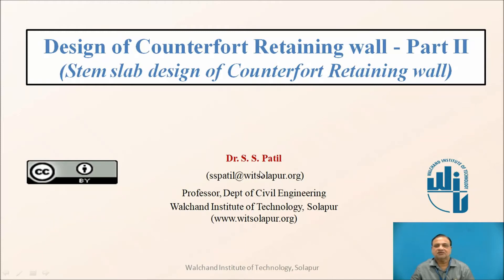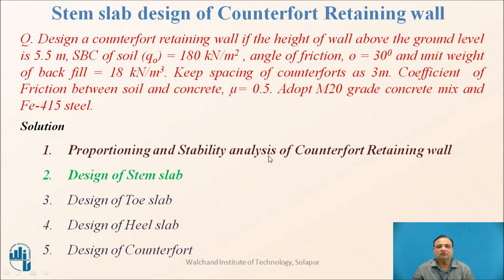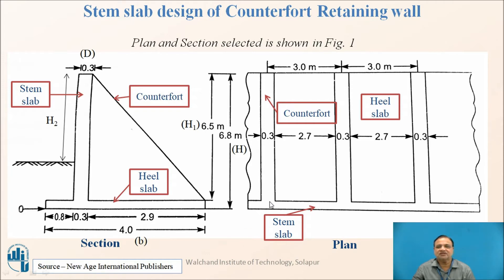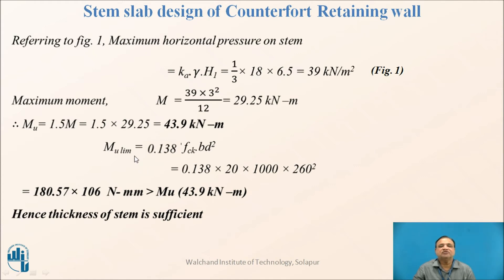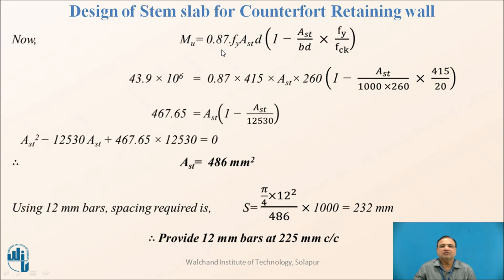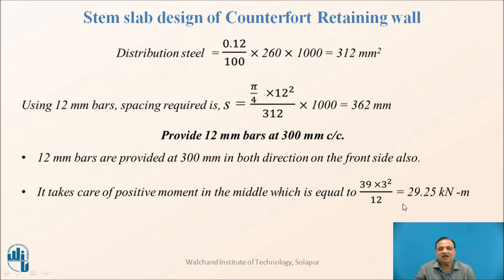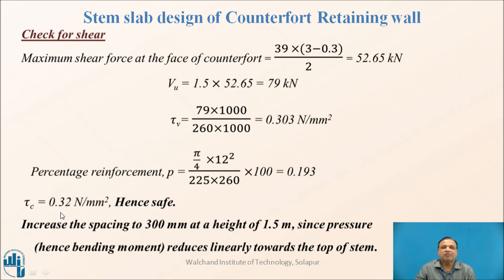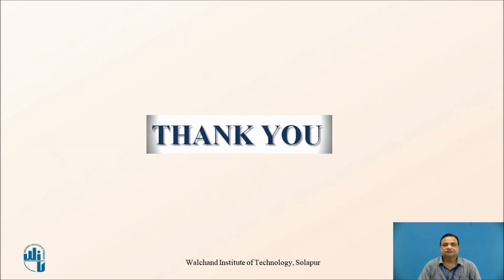Design of Counterfort Retaining wall – Part 2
Professor,
Walchand Institute of Technology,
Solapur